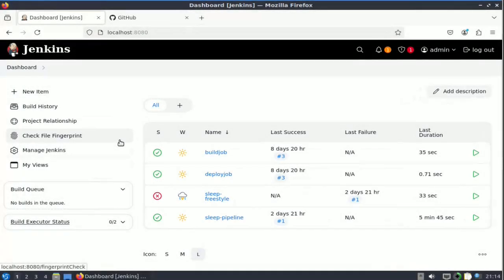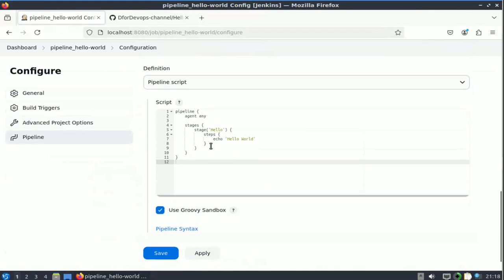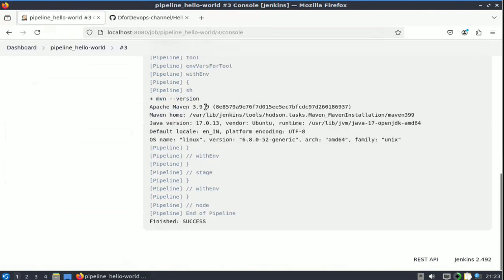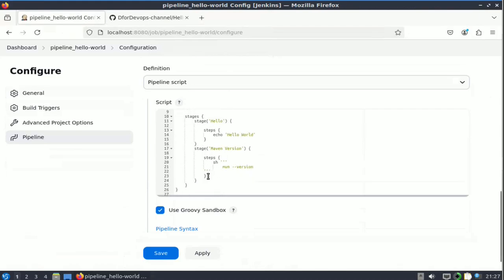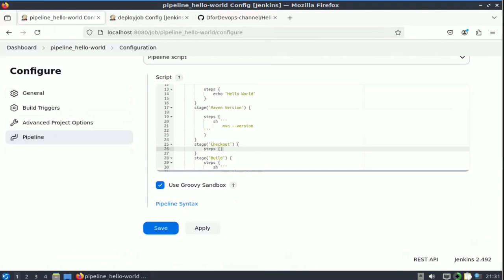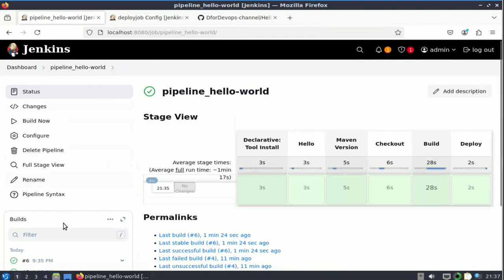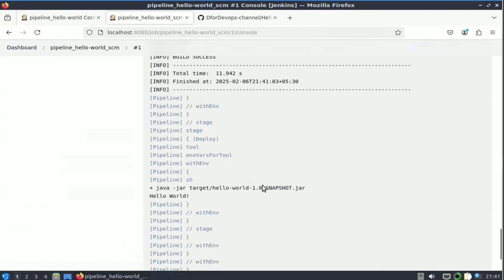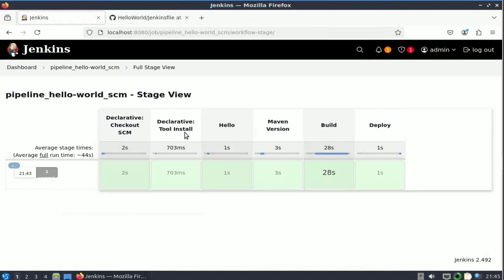Jenkins Pipeline Fundamentals: Script Basics & SCM Integration [Hands-on Demo]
In this video, we will be introduced to Jenkins Pipeline, where we will learn about pipeline scripts, how to frame them and run a pipeline job. We will also run pipeline script from SCM as well.